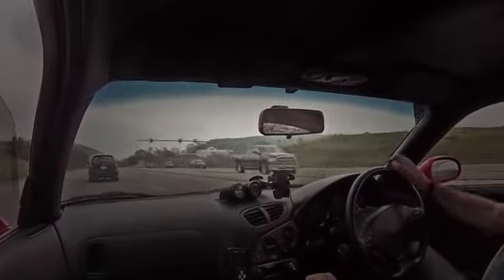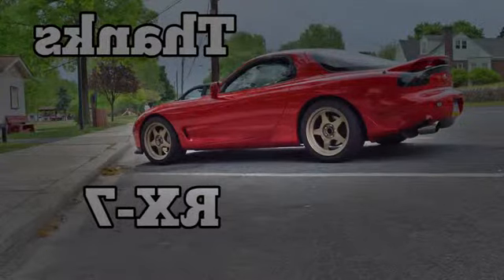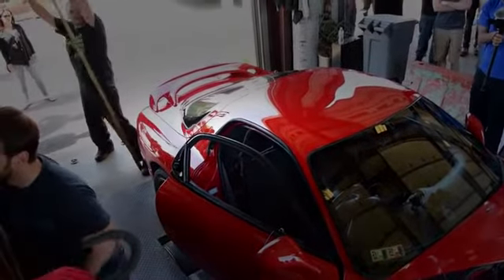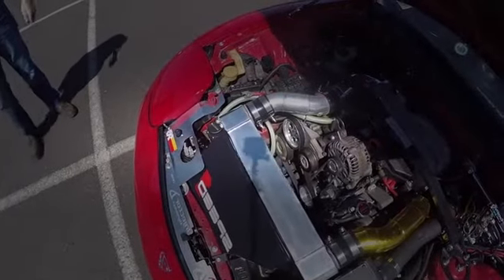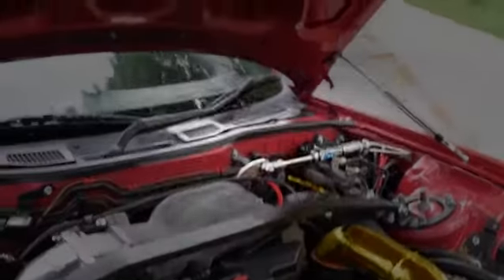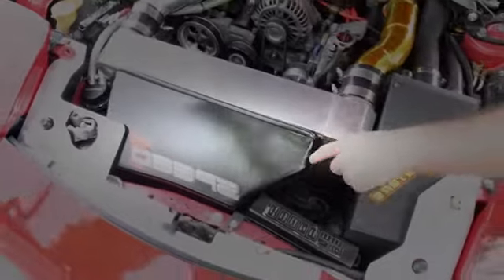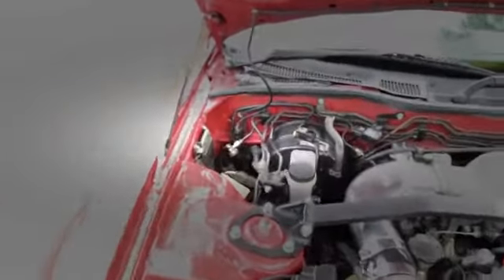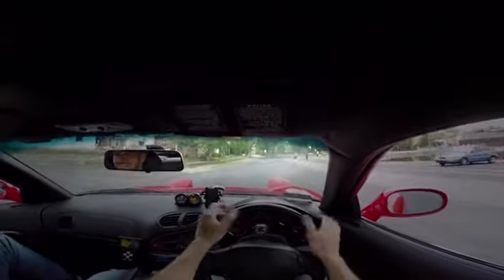1993 FD Mazda RX-7 - Regular Car Review - from Youtube